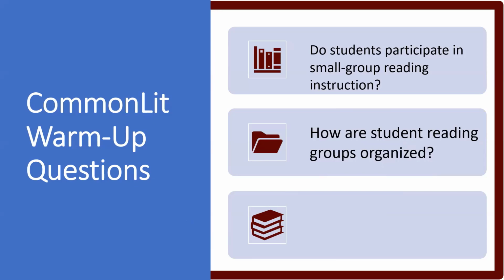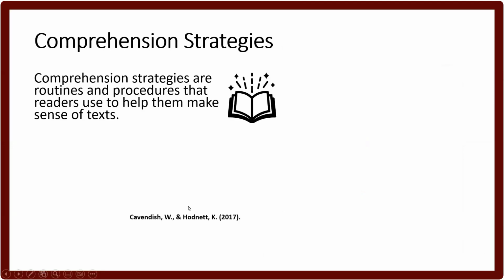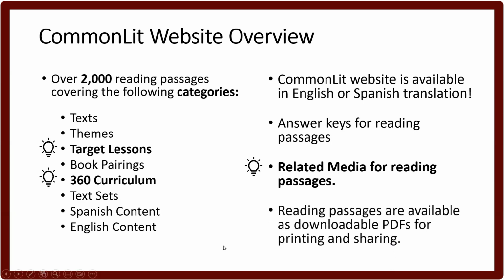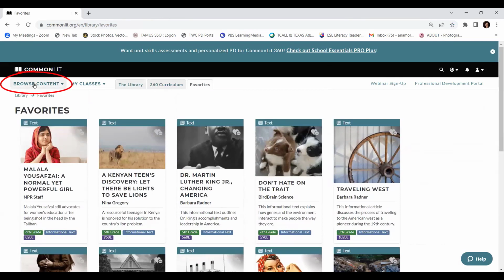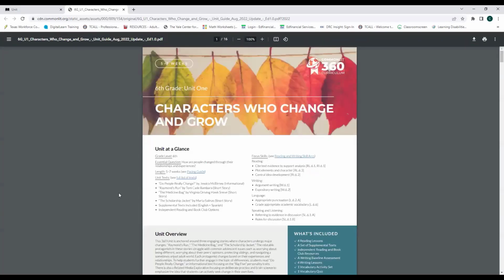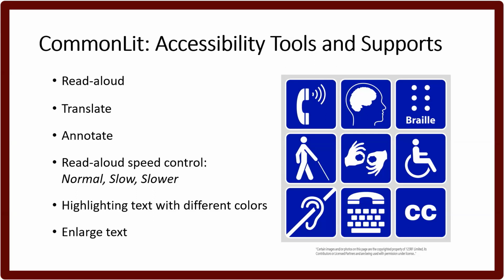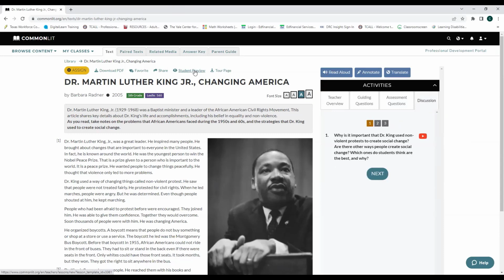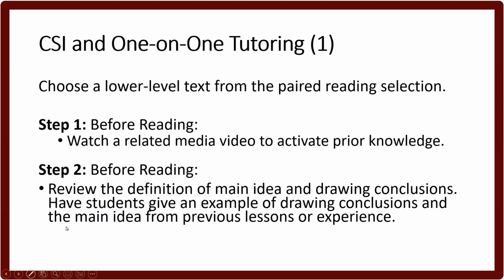TNT A360DegreeView RevisitngCommonLit